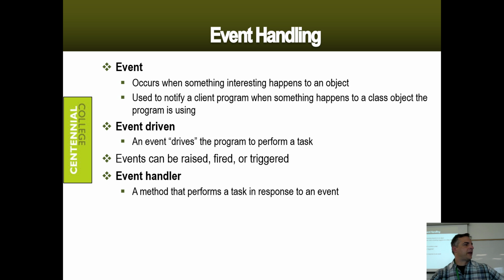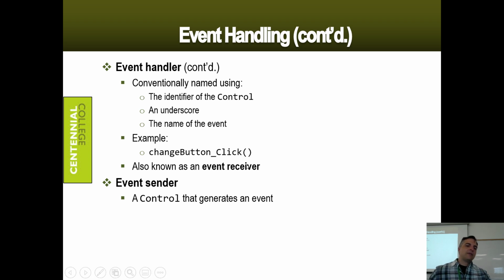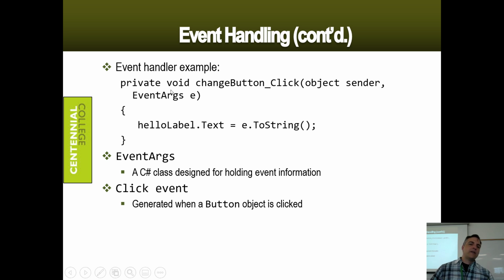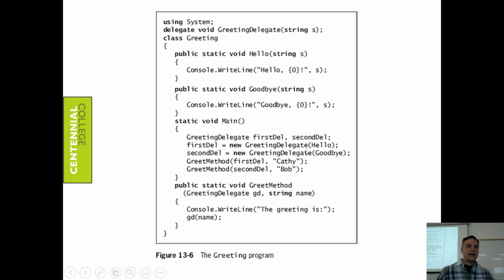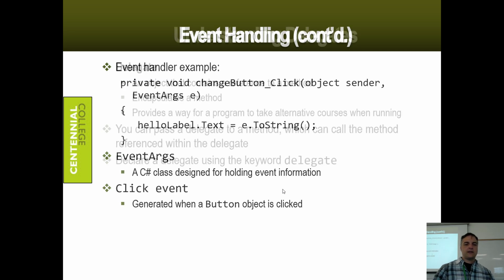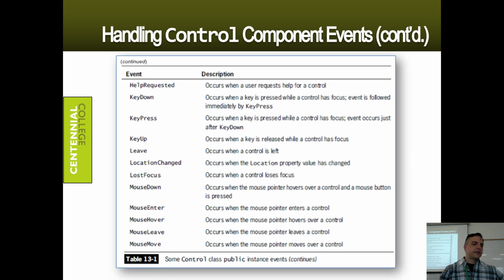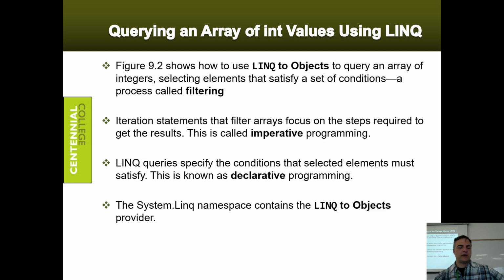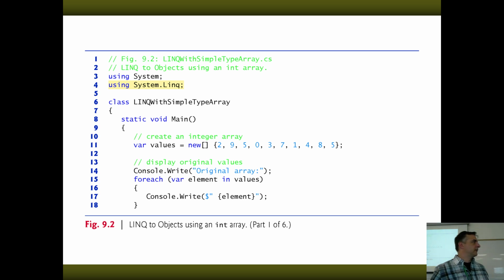COMP123 - S2019 - Lesson9 - Part 2 - Events and Collections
COMP123 - Programming 2 - S2019 - Lesson9 - Part 2 - Events and Collections